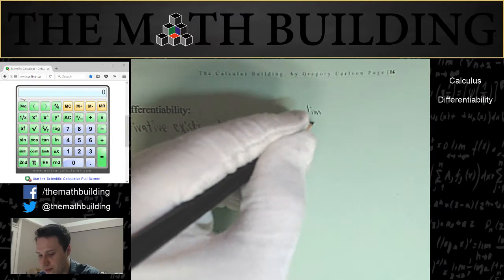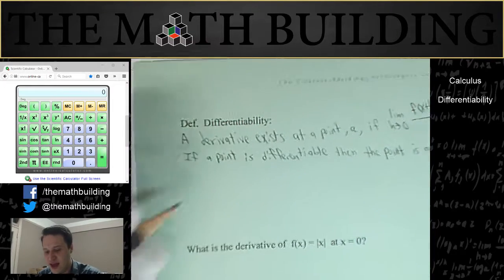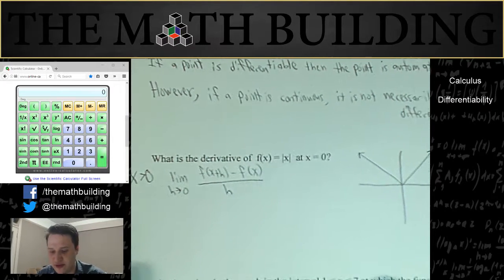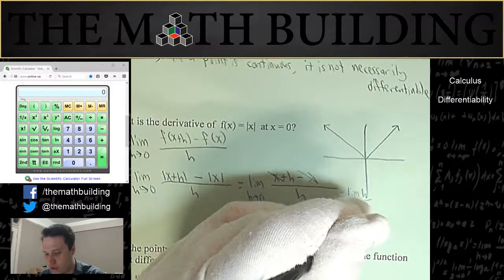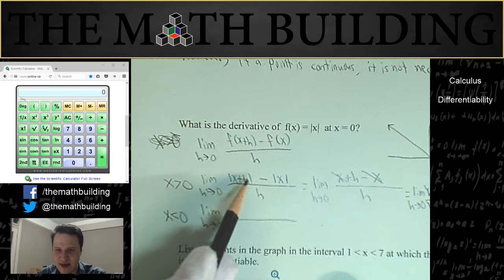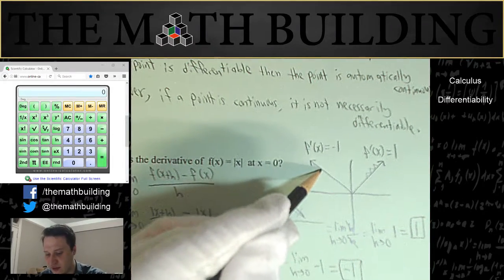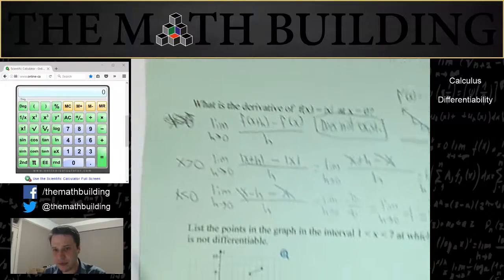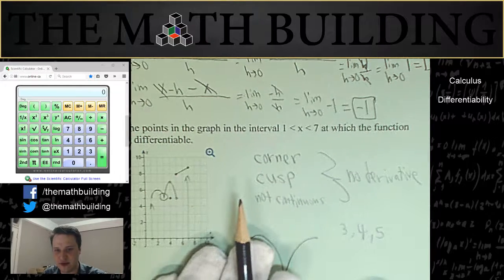Calculus Differentiability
We look at the definition of differentiability and its relation to continuity.